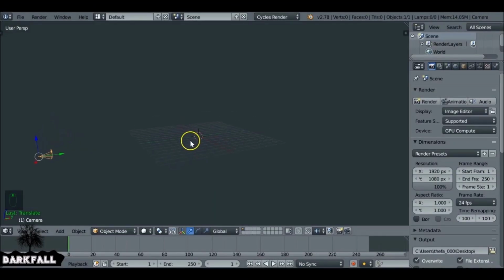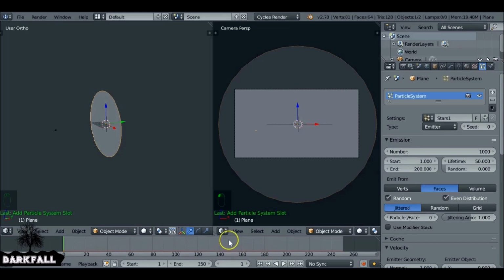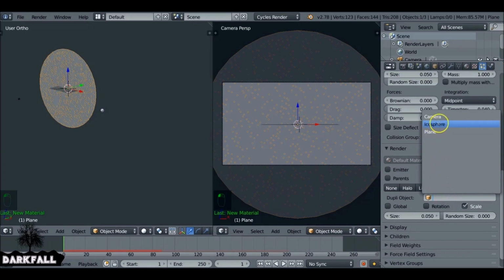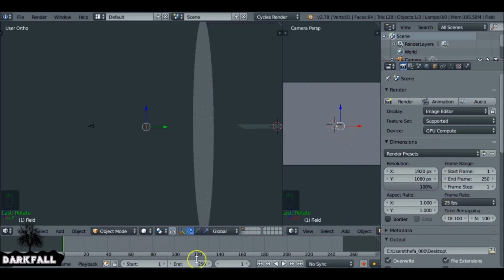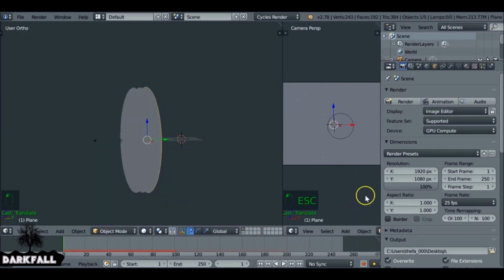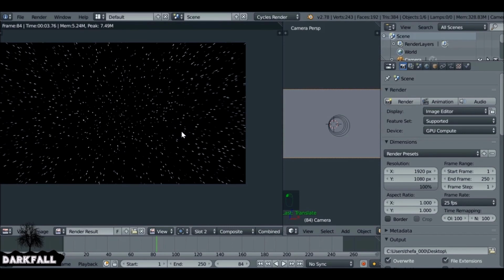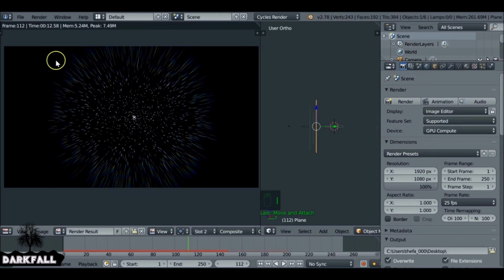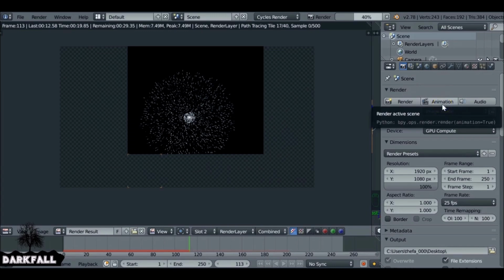Blender Tutorial: Star Wars Style Hyperspace Jump VFX (Part 1/3)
In this Tutorial SAGA.. I attempt to create a "Star Wars Style Hyperspace Jump"  vfx. In part one we use a particle system to create a basic star field and with the help of some motion blur our effect begins to take shape. The rest of the work is done in the compositor.

Once you are happy with how it looks, we can render it out and move on to part 2..